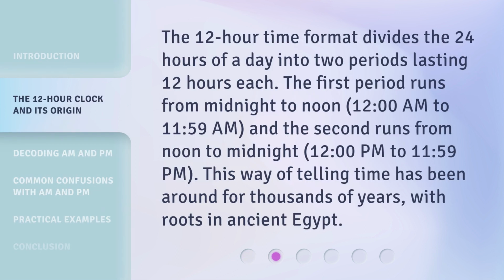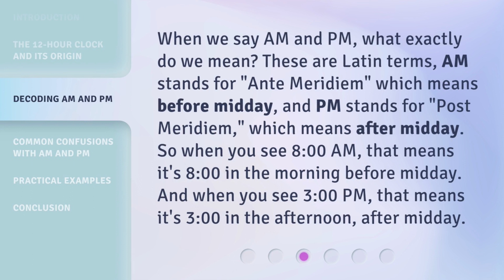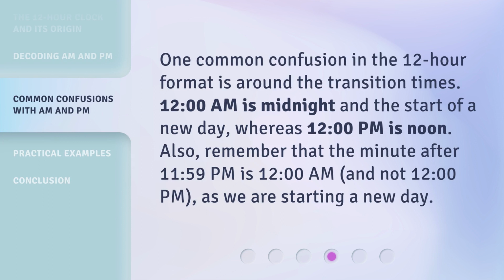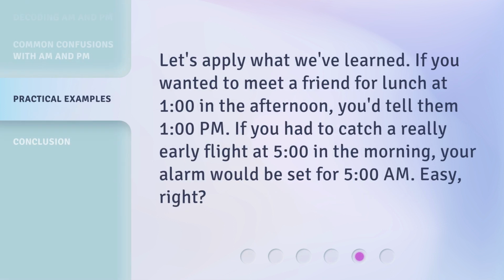Time Telling Tales: Unraveling AM and PM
AM vs PM: Decoding the 12-Hour Time Format • Join us as we unravel the secrets of the 12-hour time format and learn how to use and understand the terms AM and PM. From the origin of the 12-hour clock to practical examples, this video will make you a pro at telling time in no time!

00:00 • Introduction - Time Telling Tales: Unraveling AM and PM
00:39 • The 12-hour Clock and Its Origin
01:08 • Decoding AM and PM
01:39 • Common Confusions with AM and PM
02:03 • Practical Examples